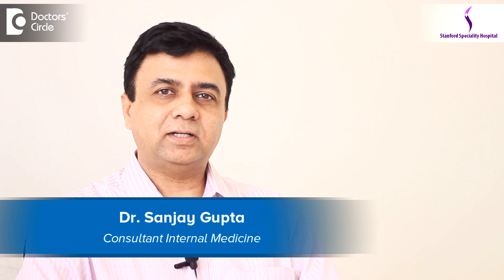What are the treatment modalities if you are HLA B 27 positive? - Dr. Sanjay Gupta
This is actually for HLA b27 positive individuals. Definitely it is worth noticing that if a doctor has gone upto investigating HLA b27  factor, which is a biomarker in rheumatology, then there has to be  a past history and a medical history to support this and all these symptoms. The signs which the patient is showing, other investigations that are showing HLA b27 positive decide the course of treatment or type of treatment that has to be given to the patient. So HLA b27 positive only becomes a biomarker. It only suggests that or it can be a disease. But what form of a disease that is manifested. What is the duration of the disease, which system it has involved and how long this has been going on. It decides the type of therapy that is to be given.  We cannot treat HLA b27 positive as a blood test to be treated. The treatment has to be directed towards the patient. HLA b27 positive is only a  guideline for us to decide that a  certain group of  drugs that has been labeled o identified to treat these diseases is possible but what type of disease manifestation a person has with a  HLA b27 positive has to be decided by the doctor who is monitoring and there are certain disease modifying drugs. So in short, these are all disease modifying ant rheumatoid drugs, which can be used and there are multiple other modalities treatment, which can be targeted towards an HLA b27 positive individuals. So when it has to be targeted, it has to be identified what signs and symptoms we are targeting, what part of the system or the body we are targeting. What is the intensity or the chronicity and what are the other factors which can be implemented side by side so that patient can be comfortable and can lead a normal life. So in short the quality of life of a patient who has HLA b27 positive tests has to be decided by looking into all these factors. It cannot be sacrosanct for every patient. It has to be customized, and these drugs are strong drugs. They are lifestyle modifying drugs. They are disease modifying drugs.